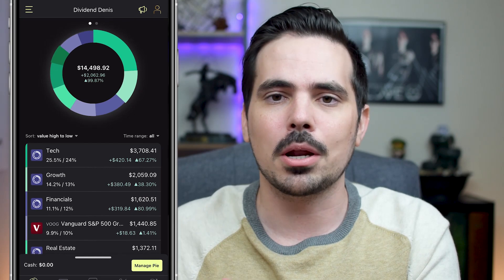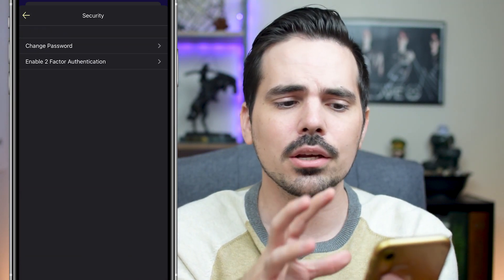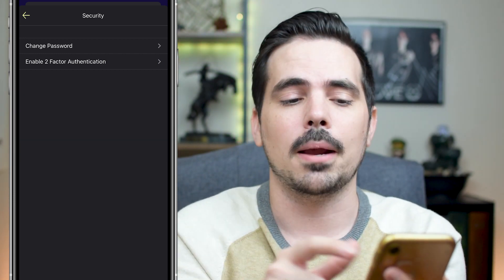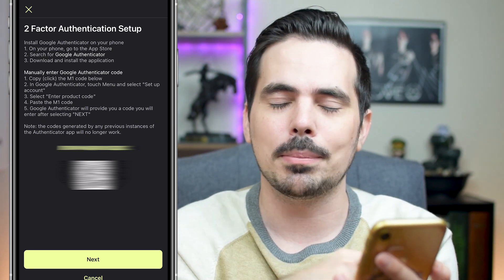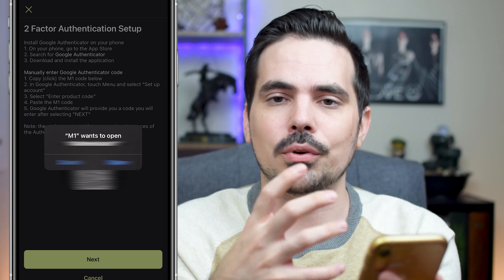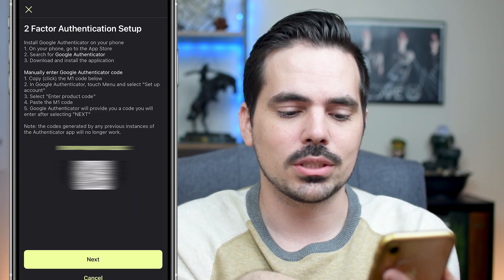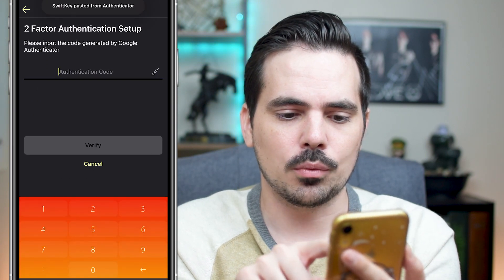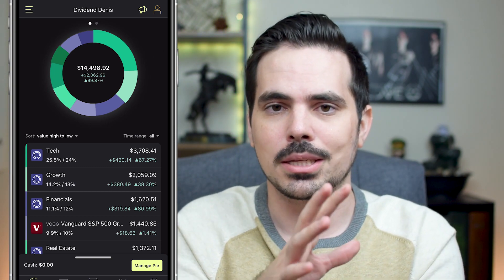Setting Up 2 Factor Authentication On M1 Finance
🎓Refinance your student loans for free to lower your interest rates.

My recommended resources👇
💰Start a dividend investing portfolio on M1 Finance
🏡Start Investing in Real Estate Today for free
🏦 High-Interest Savings Account
*Earnest Bonus Disclosure:
To qualify for this signup bonus offer: 1) you must submit a completed student loan refinancing application through 2) you must provide a valid email address and a valid checking account number during the application process; and 3) your loan must be fully disbursed. Bonus will be automatically transmitted to your checking account after the final disbursement. Limit one bonus per borrower. This offer is not valid with any other bonus offers received from Earnest. Bonus program available to legal residents of the United States of America (excluding Massachusetts, Michigan, and Kentucky).